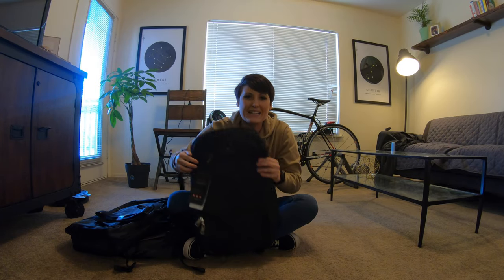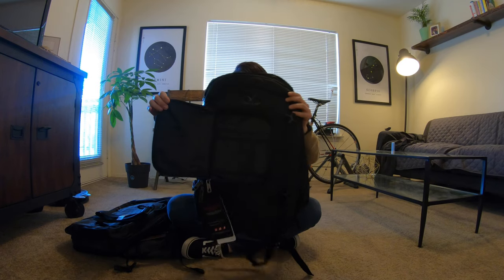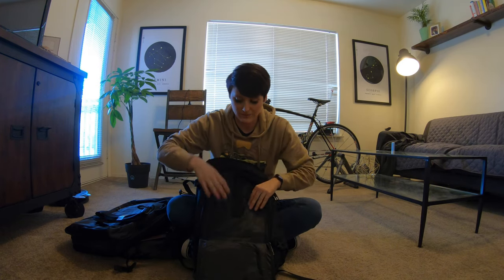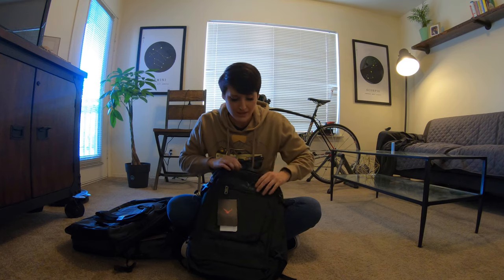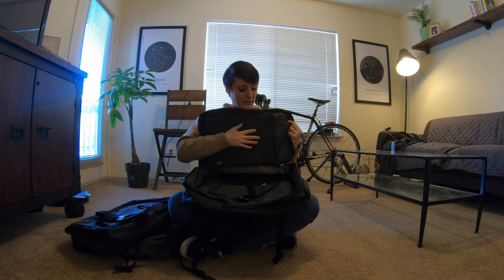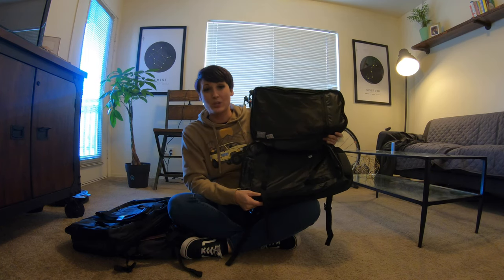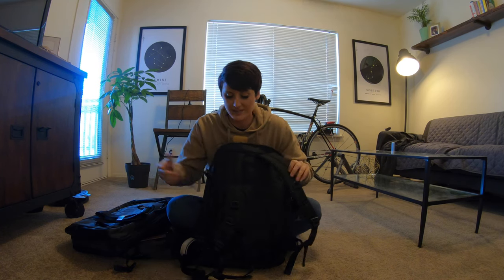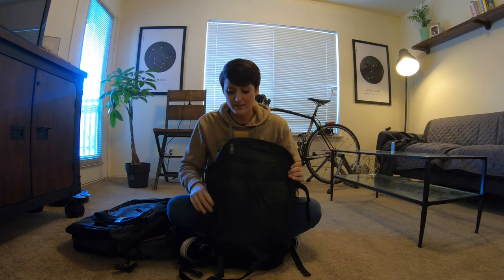Awesome Travel Bags for Truckers!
Here's a few bags you can try out for ease and convenience!!

Amazon Basics Slim (my favorite!)
Hynes Eagle

Here are a few others that I found that are highly rated as well!

Ebags Mother Lode Weekender
Nomatic Travel Pack